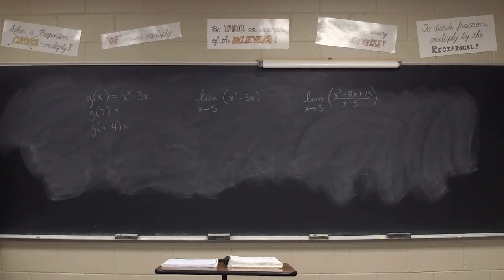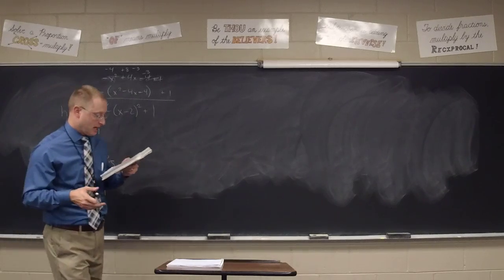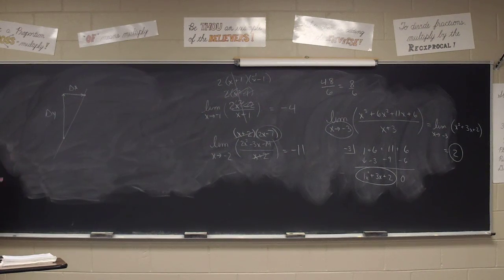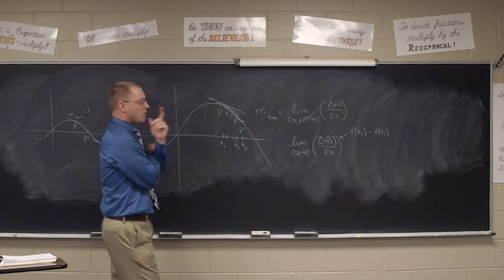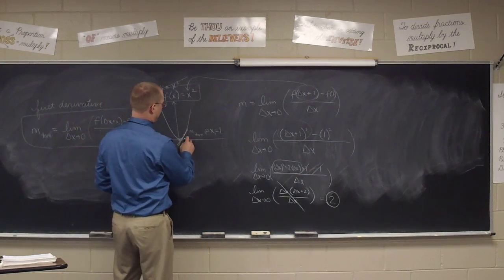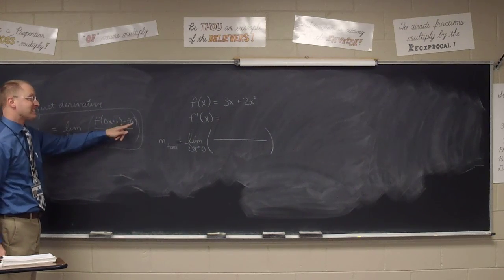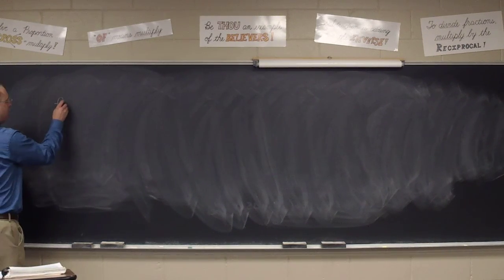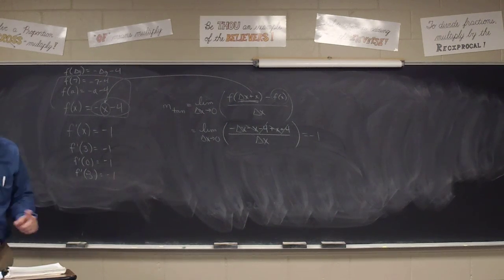Pre-Calculus Lesson 155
finding the first derivative of a function